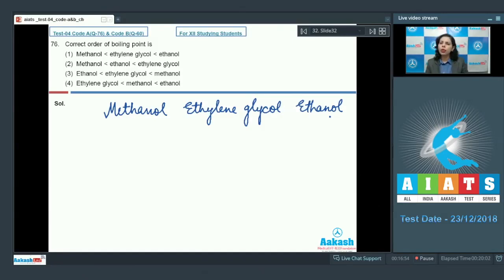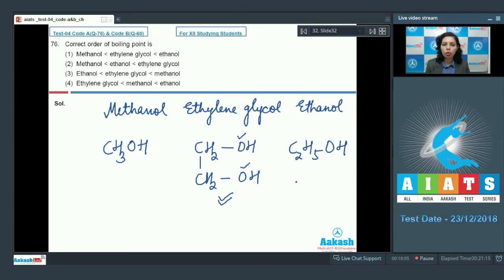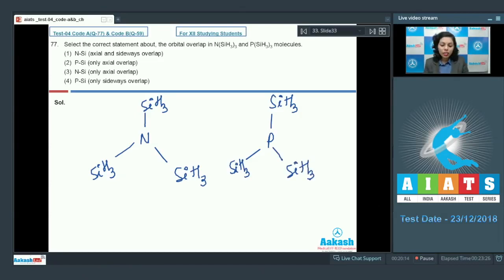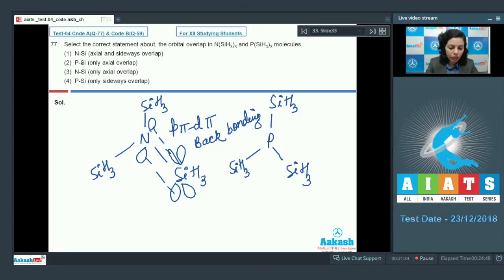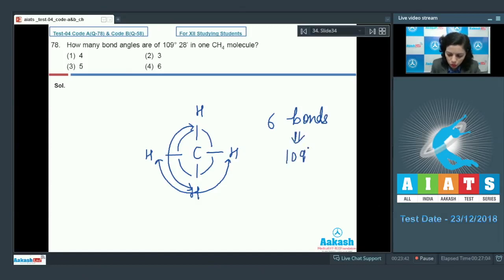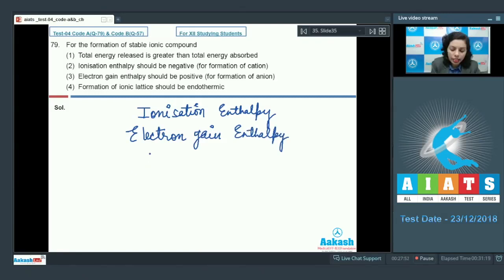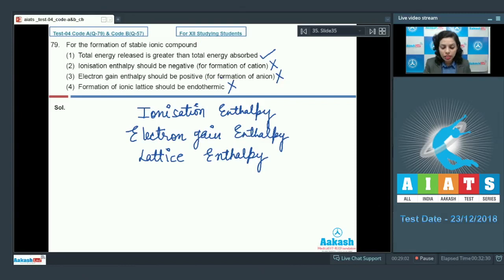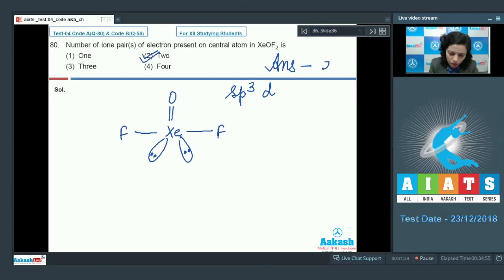AIATS TEST 04 Code A&B For XII Studying Students CHEMISTRY MEDICAL 2019 Q76 to 80